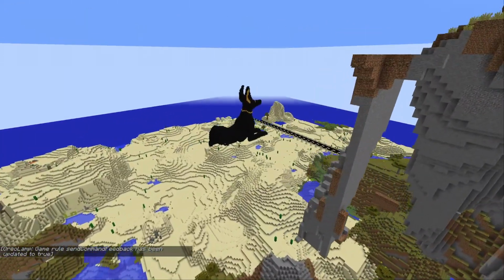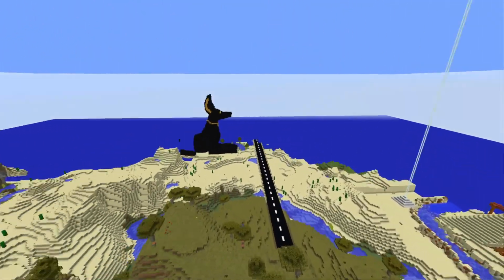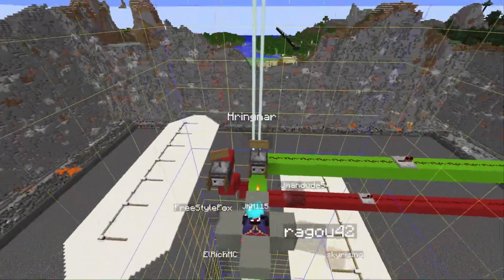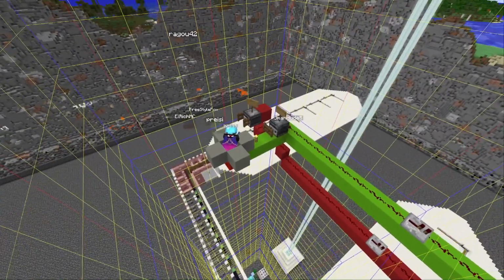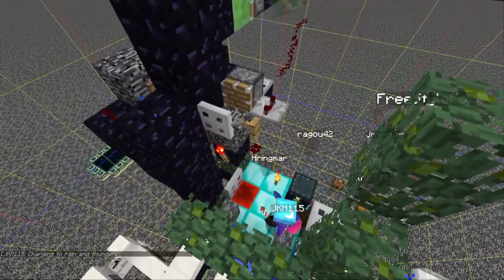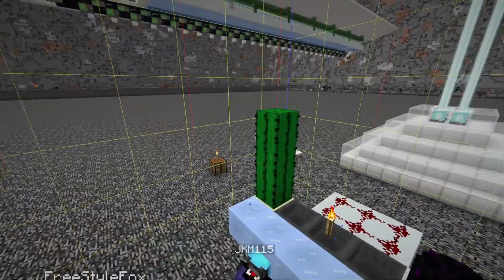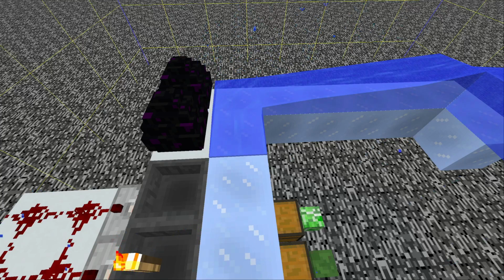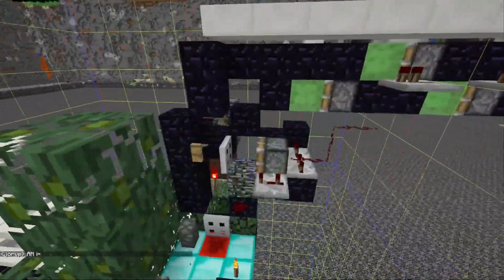SciCraft: Packed Ice Generation, Mob Head Farm, Wither Killer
Last 1.12 server tour with our guests Christopher Paolini and ElRichMC